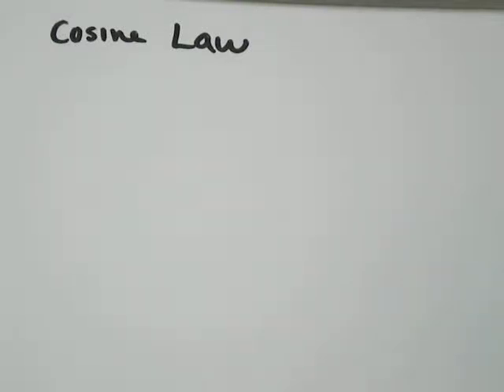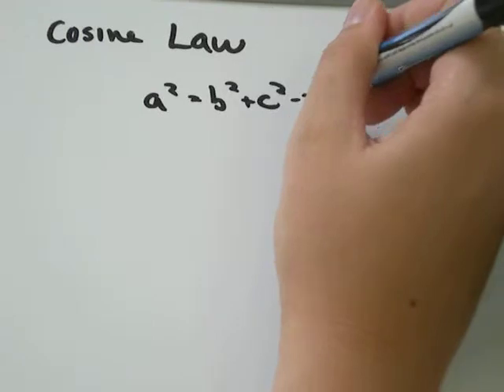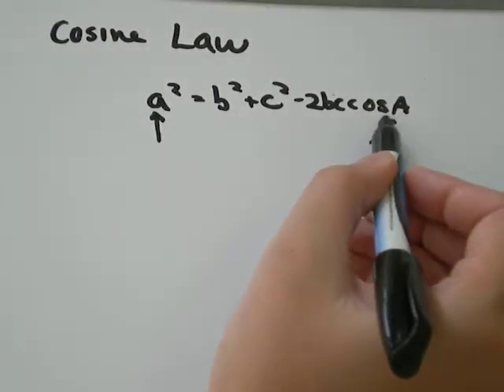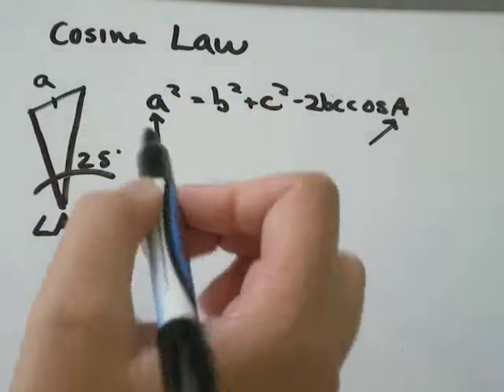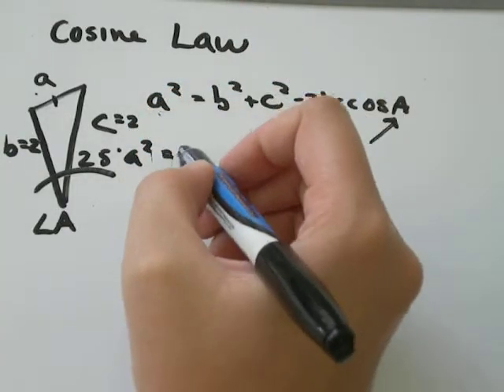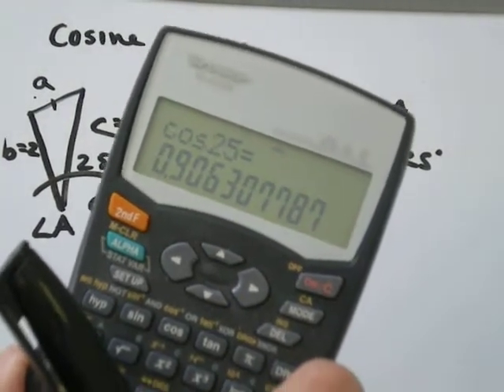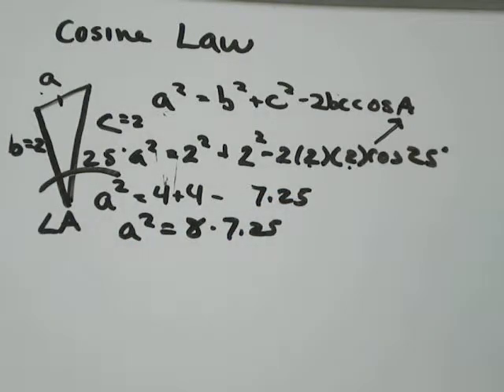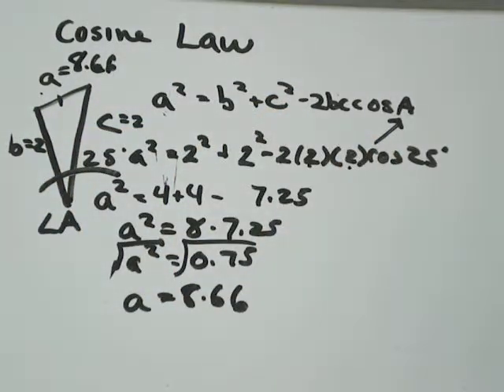Cosine Law a^2=b^2+c^2-2bcCos(a)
Cosine Law a^2=b^2+c^2-2bcCos(a) Cosine Law a^2=b^2+c^2-2bcCos(a) Cosine Law a^2=b^2+c^2-2bcCos(a) Cosine Law a^2=b^2+c^2-2bcCos(a) Cosine Law a^2=b^2+c^2-2bcCos(a)